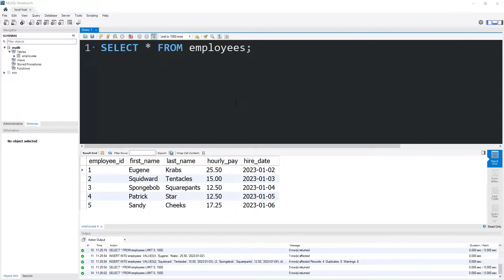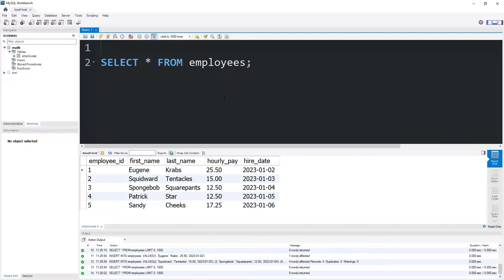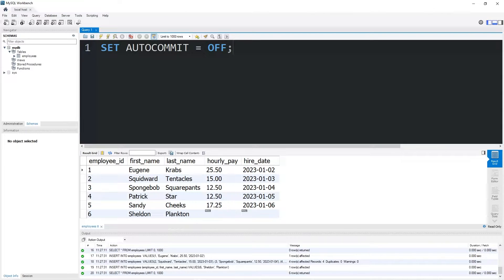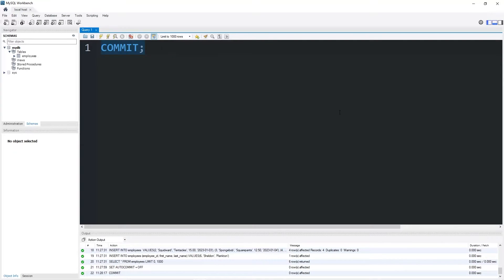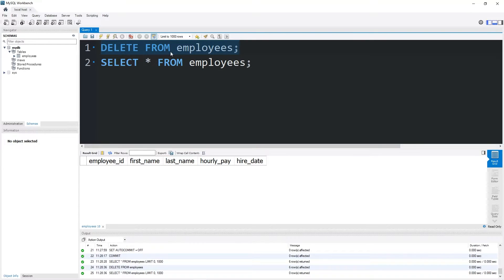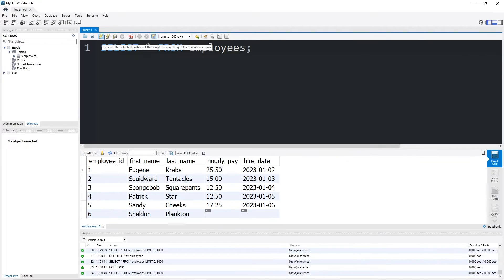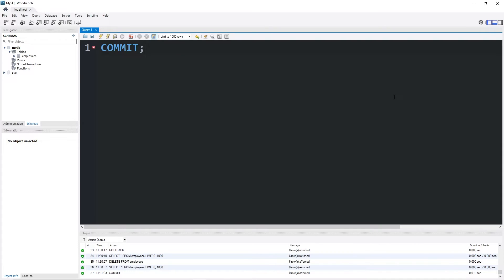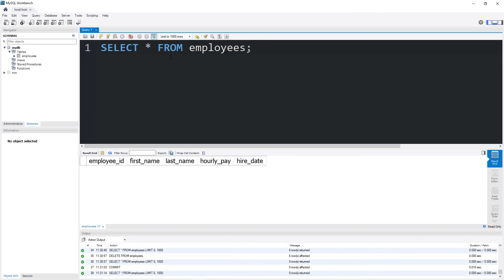MySQL: AUTOCOMMIT, COMMIT, ROLLBACK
SET AUTOCOMMIT = OFF;
COMMIT;
ROLLBACK;